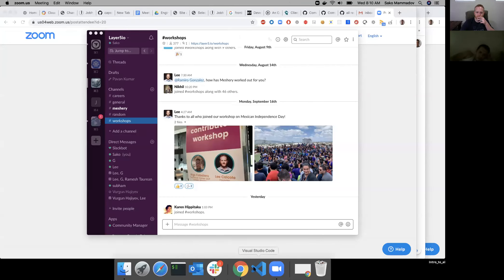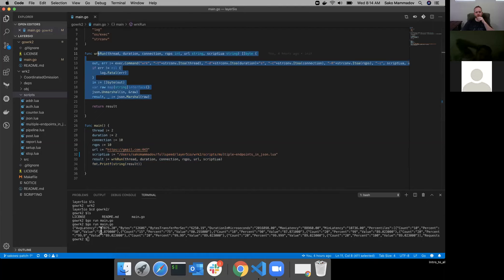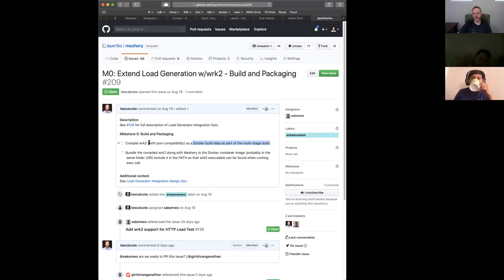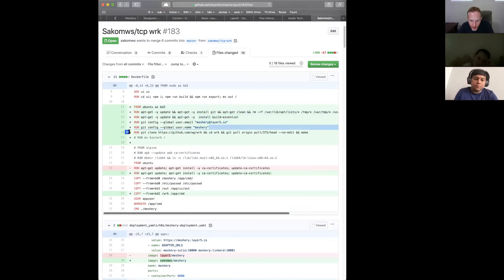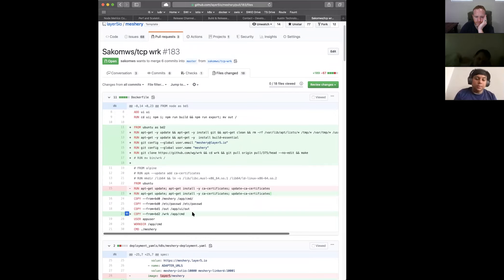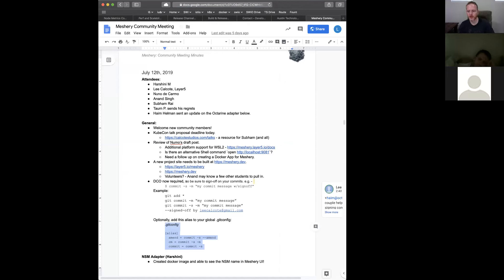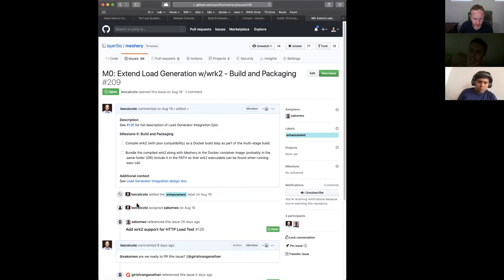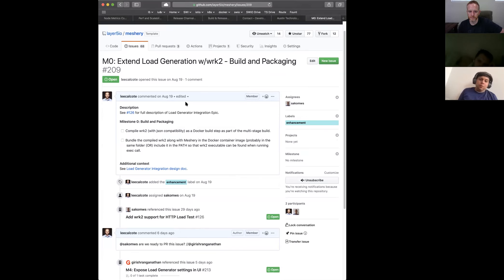Meshery Development Meeting - Sept. 18th 2019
Incorporating wrk2 into @mesheryio.